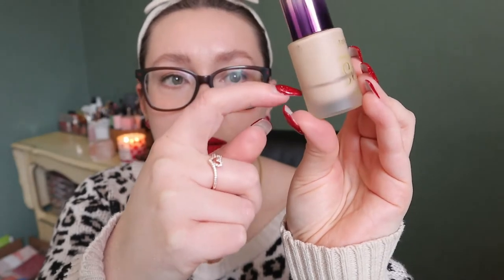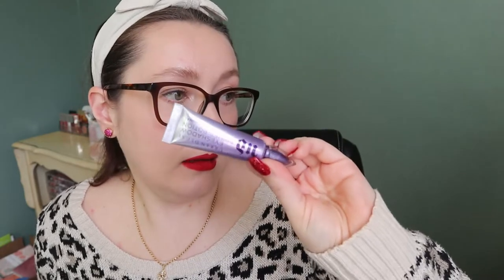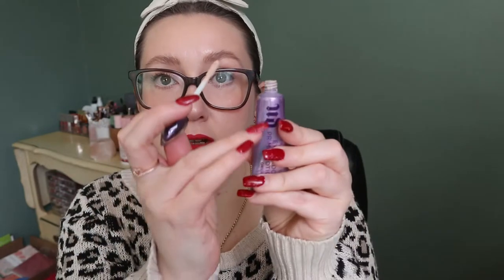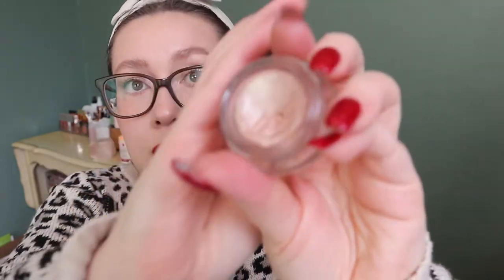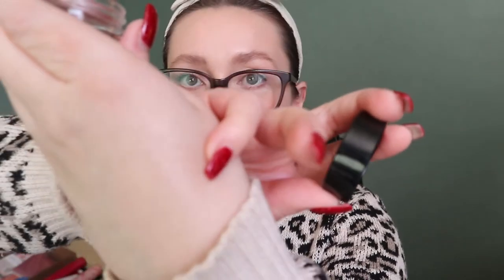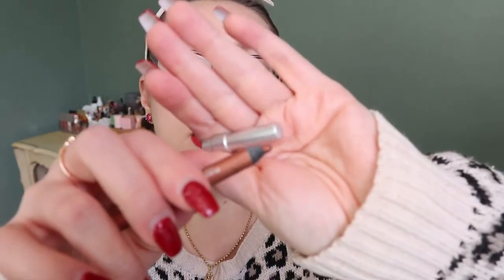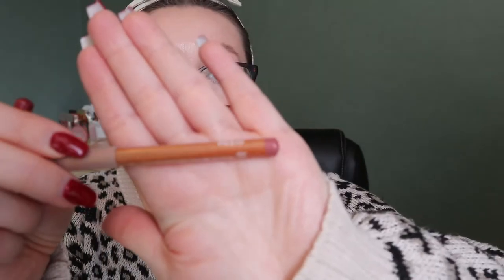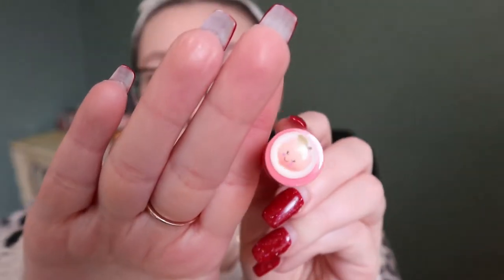FULL FACE PROJECT PAN 2021: THE FINALE | Carly Rose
Hey guys! This is the last update to my FullFaceProjectPan. In 2021, I challenged myself to use up some old products and to curate my collection. While I didn't have many opportunities to wear a full face of makeup, I think I did pretty well over all :) Let me know below if you're doing a project pan too!

tarte empowered hybrid gel foundation in fair-light neutral

POWDER:
Aveda inner light mineral loose powder in 01/Translucent

SETTING SPRAY:
Project Beauty Spray.Set.Go. Makeup Setting Spray

FENTY BEAUTY by Rihanna Cheeks Out Freestyle Cream Bronzer in Butta Biscuit

Tower 28 Beauty BeachPlease Lip + Cheek Cream Blush in Magic Hour

Marc Jacobs Beauty Dew Drops Coconut Gel Highlighter in Dew You?

EYE TOPPER:
Benefit Cosmetics Creaseless Cream Shadow/Liner

LIQUID/GEL LINER:
VDL Expert Deepmatt Liquid Liner

MASCARA:
Maybelline Sky High Volumizing & Lengthening Mascara in Blackest Black

BROWS:
Benefit Cosmetics Ka-BROW! Waterproof Eyebrow Pomade with Built-In Brush in 3

LIP LINER:
Aveda lip liner in Tarragona
Aveda lip liner in Foxglove

LIPSTICK:
Aveda lipstick in Cherrybud
Too Faced lipstick in Sex on the Peach

LIQUID LIPSTICK:
SEPHORA COLLECTION Cream Lip Stain Liquid Lipstick in 01 Always Red

LIP GLOSS:
Too Faced Sweet Peach Lip Gloss CREAMY PEACH OIL LIP GLOSS in Pure Peach
Benefit Cosmetics Smile Brightening Lip Shine

Burt's Bees Honey Lip Balm

aerie Be Chill Body Mist